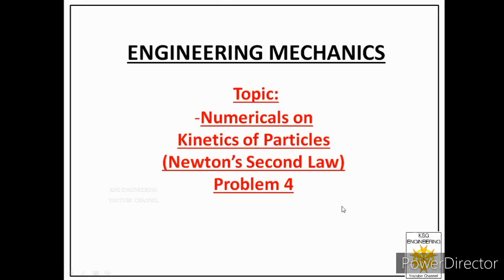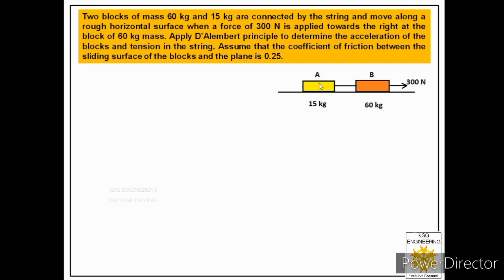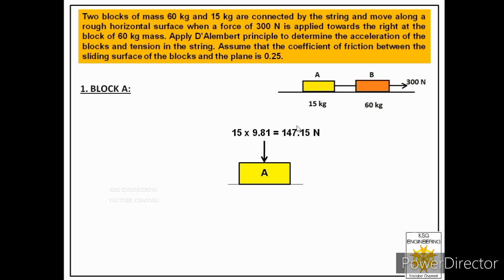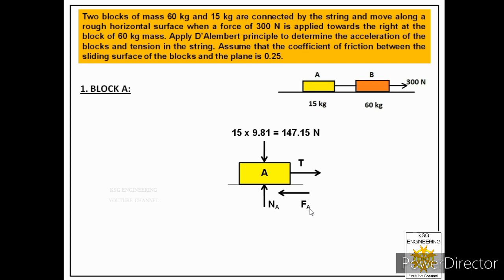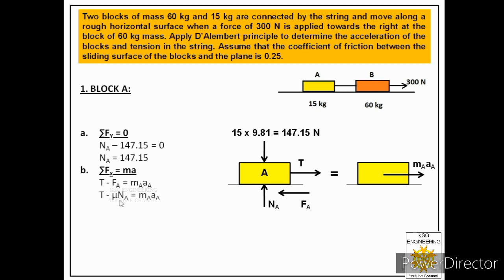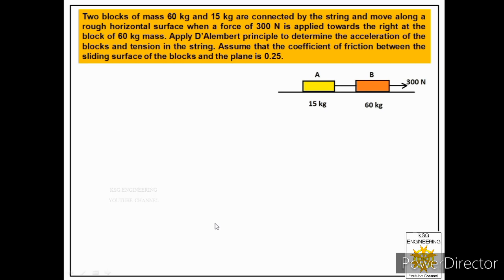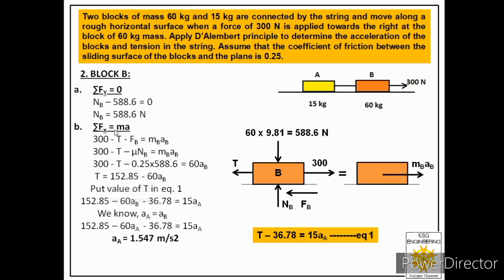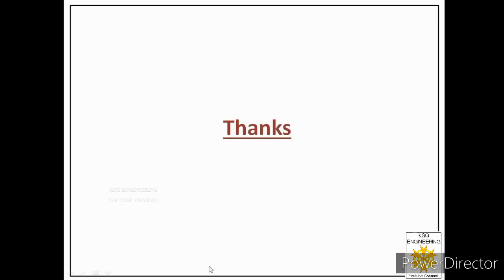kinetics of particles engineering mechanics | Newton’s Second Law | 13.4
Kinetics of particles newton’s second law problems and solutions
Numerical on kinetics of particles
Engineering mechanics
KSG engineering
Kinetics of Particles | Newton’s Second Law | Problem 4 | Engineering Mechanics | 13.4